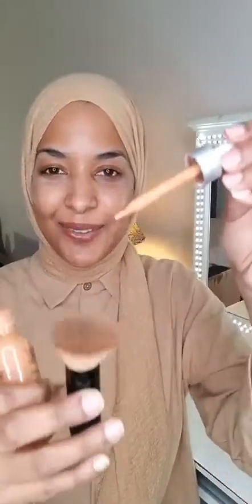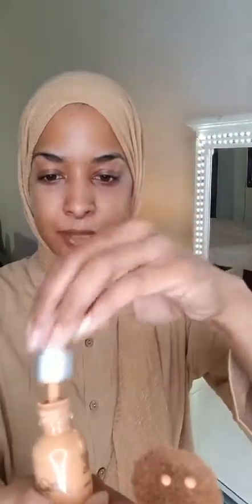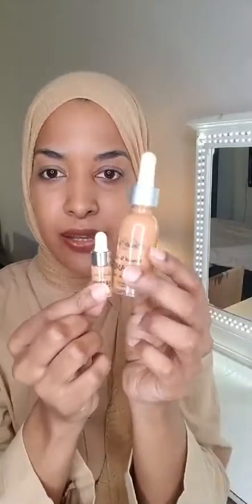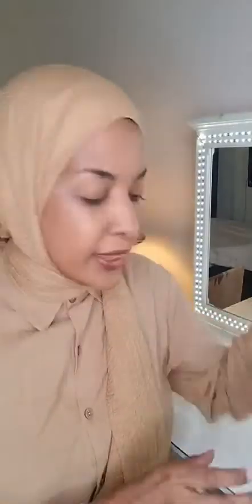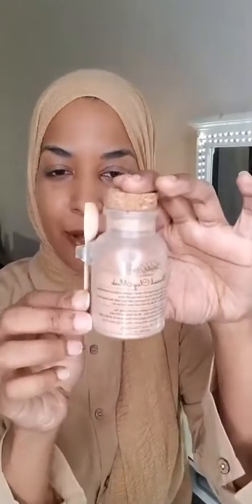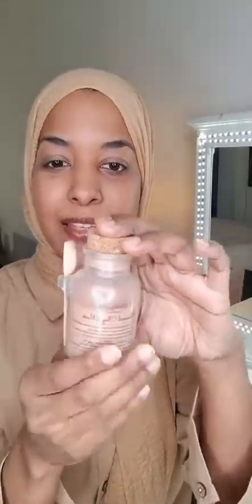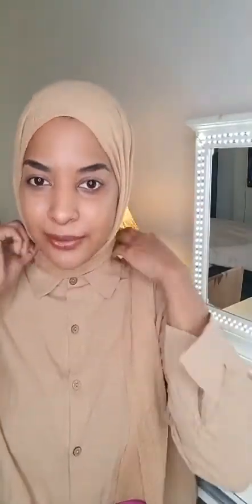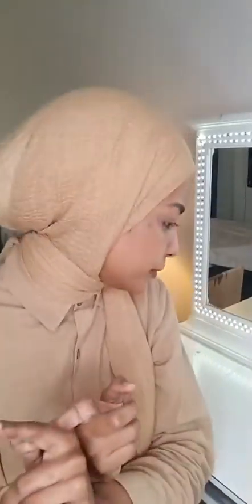Get ready with me and Q&A LIVE: Acne scars, are your products halal?, shipping ,lipsticks choices!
Answering your questions!